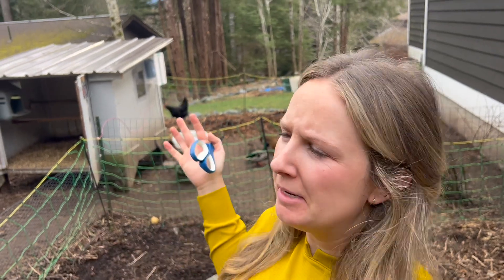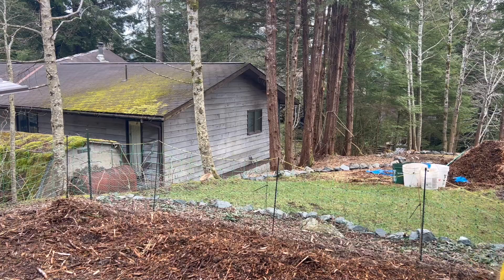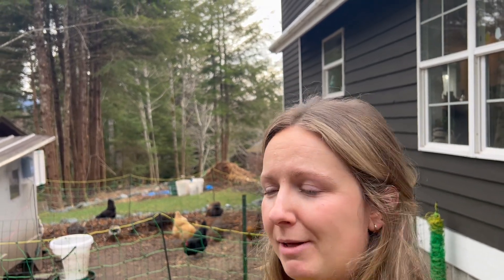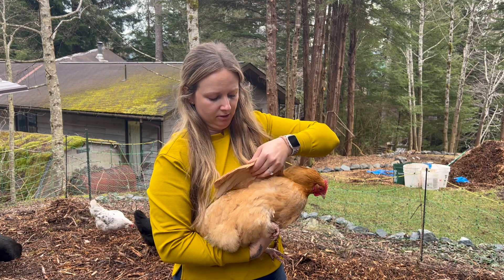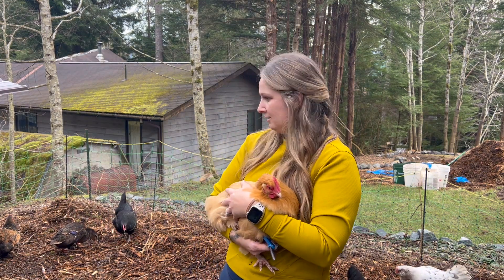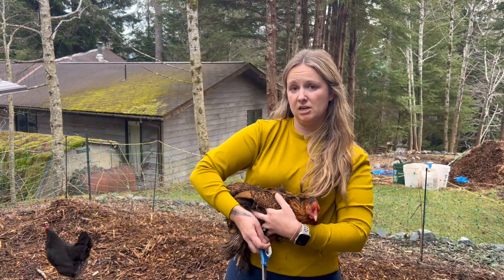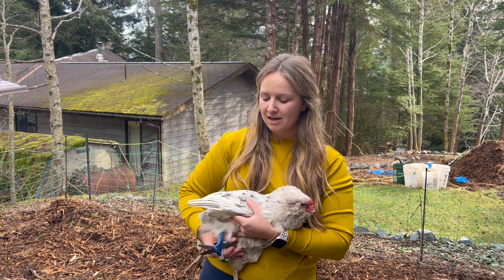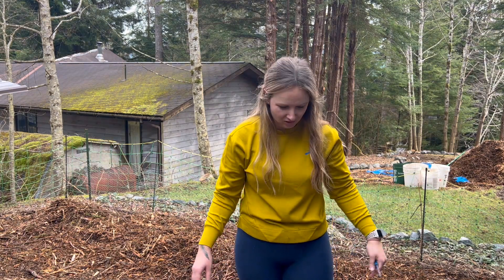Trimming Chickens Primary Flight Feathers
All chickens no matter the breed have primary and secondary feathers. The primary flight feathers are the larger feathers at the end of their wings. They're typically hidden when their wings are folded up on their sides but when you span out the wing they're easily visible. Trimming chickens primary flight feathers to reduce flying is a pain free, fast and easy task anyone can do with a regular pair of scissors. I hope you enjoyed this video!

Emma